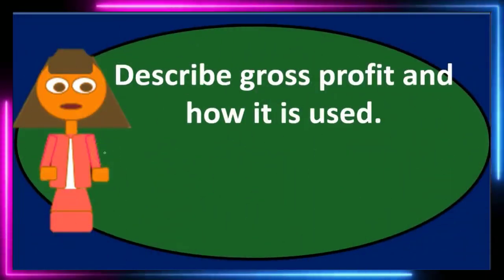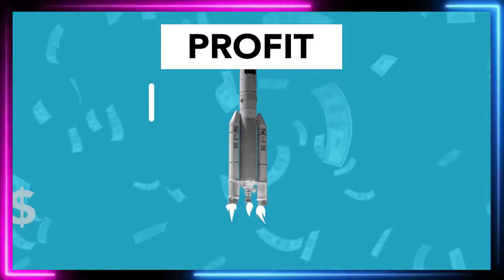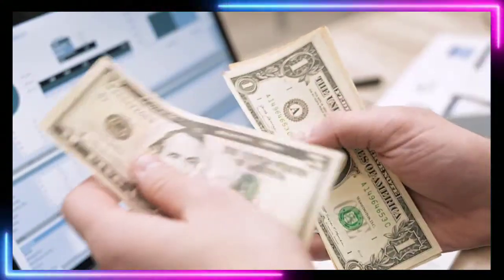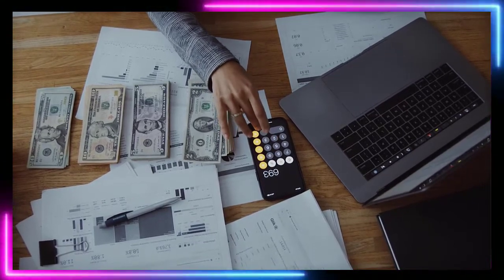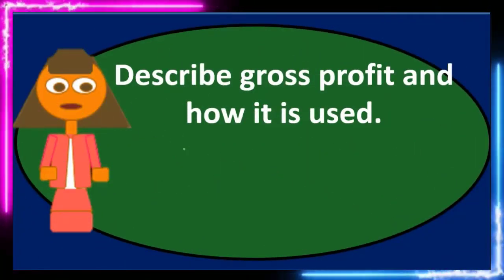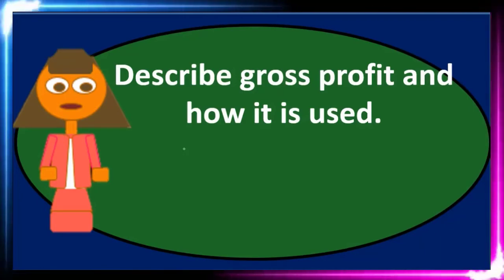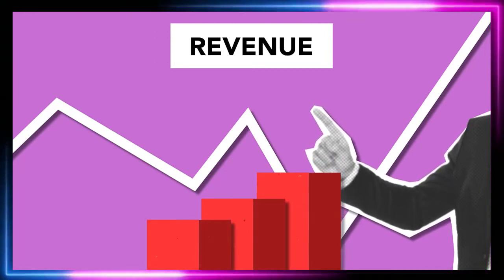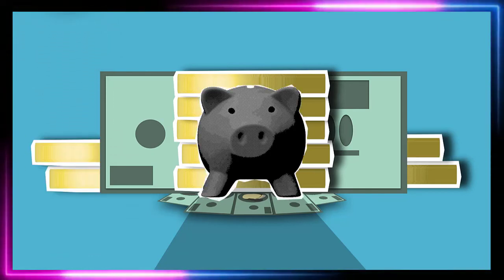Discussion Questions - Merchandising Company 70